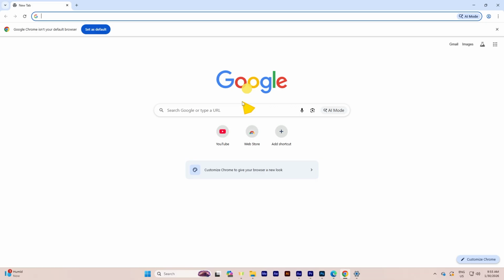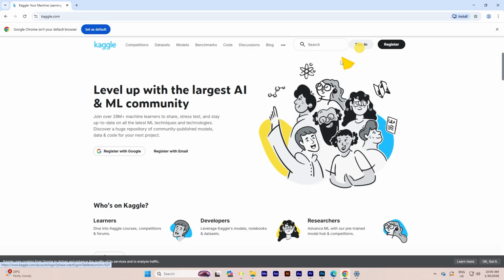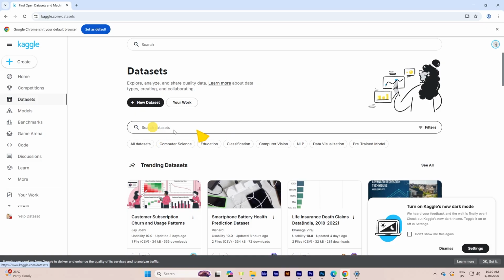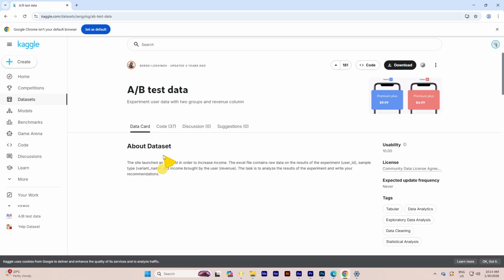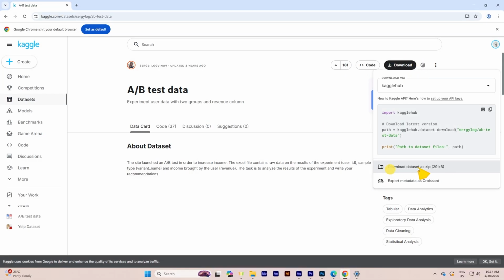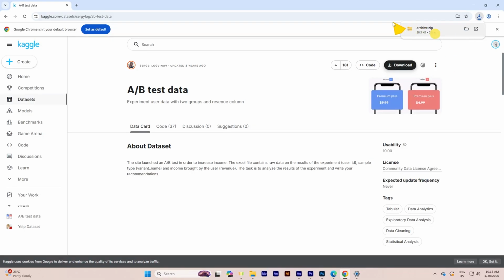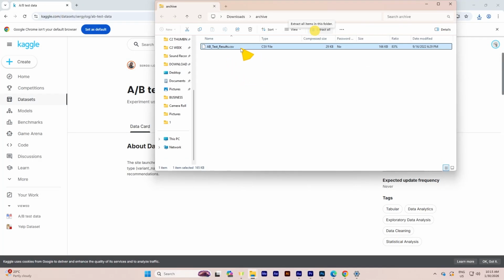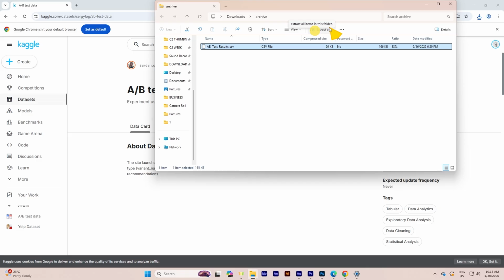How To Download Excel Data For Practice (Get Data For Analysis)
This guide will show how to download Excel data for practice while studying data analysis or other field in data. Use this method to find and download free data sets to practice your skills on.